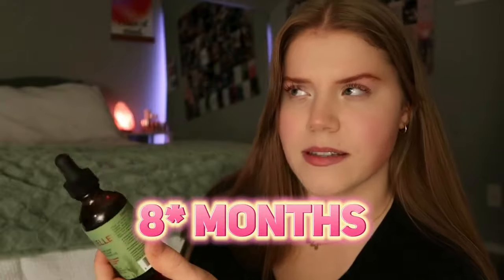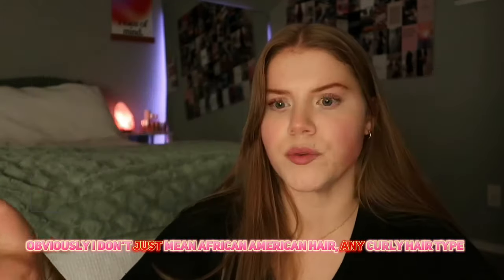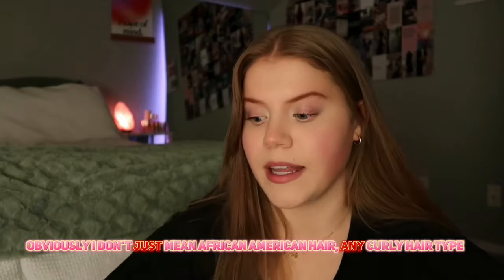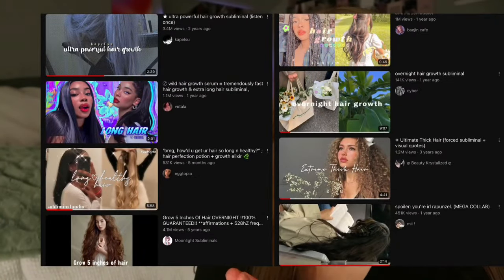MIELLE ROSEMARY HAIR OIL UPDATE/ IT WORKS! RAPID HAIR GROWTH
8 MONTH UPDATE ON MIELLE HAIR OIL.
she works!